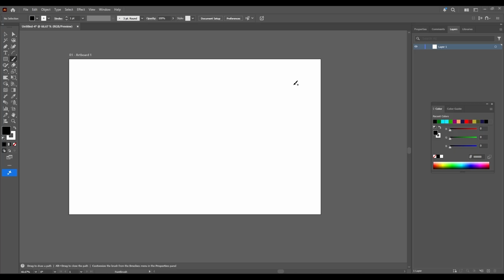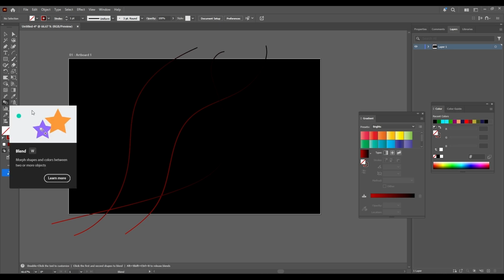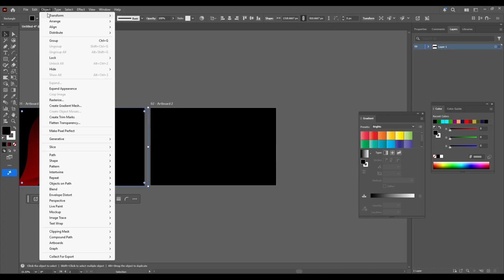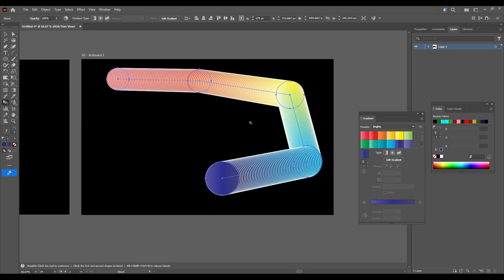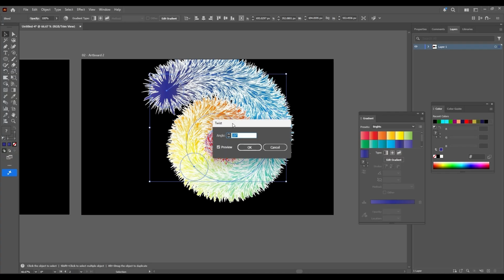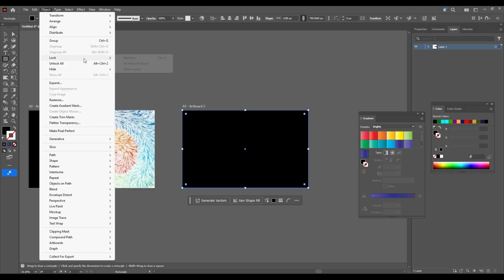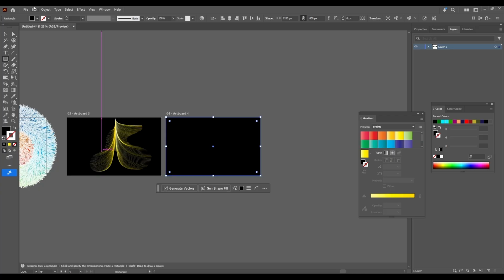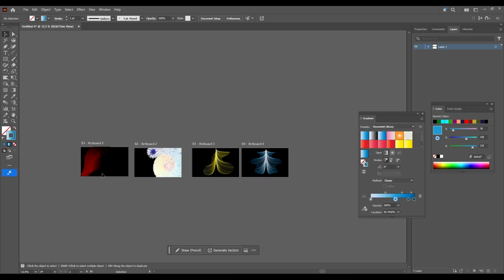Adobe Illustrator Background Design Tutorial | Easy for Beginners 🎨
In this video, I will teach you how to create a beautiful and professional background design in Adobe Illustrator step by step. 🎨

This tutorial is perfect for beginners and graphic designers who want to improve their design skills using Adobe Illustrator.

You will learn:
✔ How to set up your artboard
✔ Background color and gradient techniques
✔ Simple design tricks for professional look